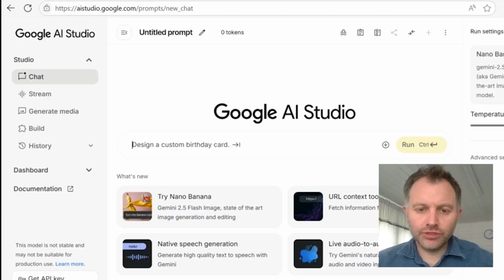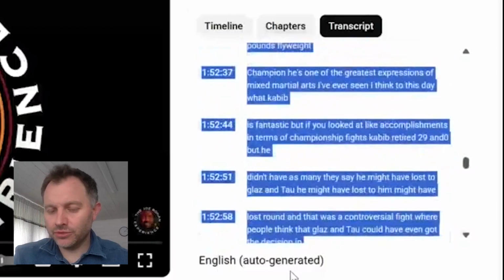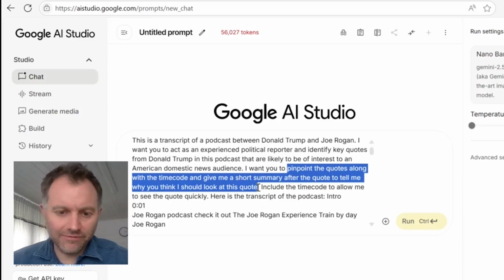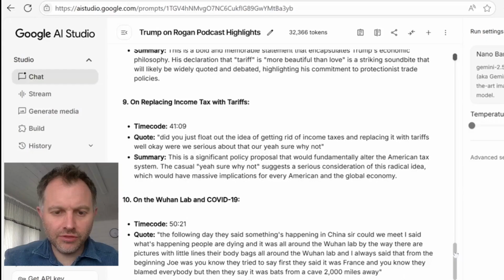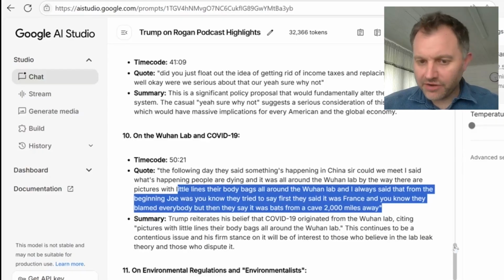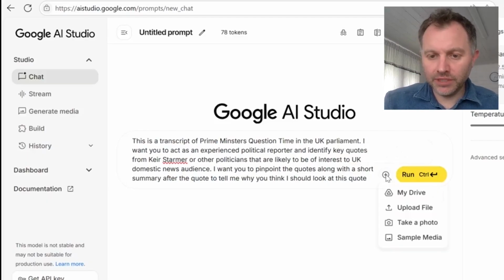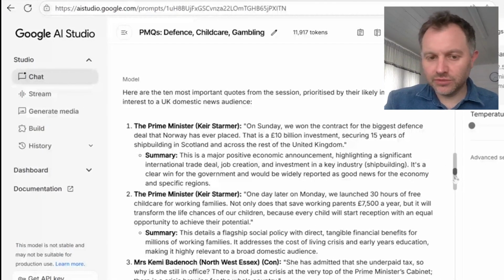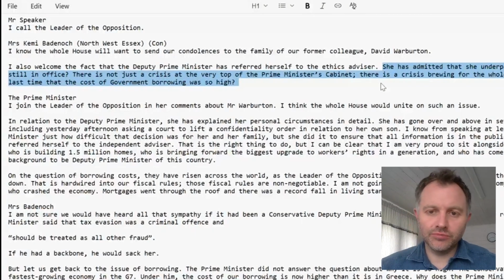Never Miss a Killer Quote Again: The AI tool that finds the best soundbites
In journalism, a compelling quote can be the most powerful part of a story. But finding that single, perfect soundbite in hours of video footage is a time-consuming and often frustrating task. In this video, I will show you a groundbreaking workflow using Google Gemini to instantly scan video transcripts and identify the most powerful and insightful quotes, transforming your interview analysis. This is a real time saver.